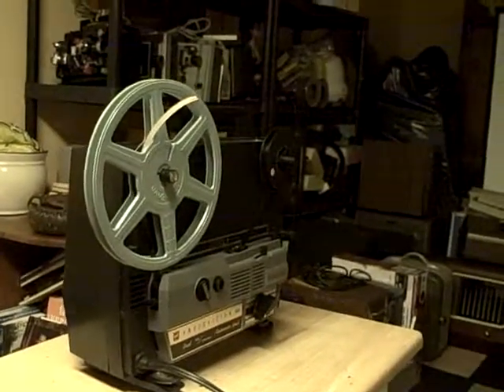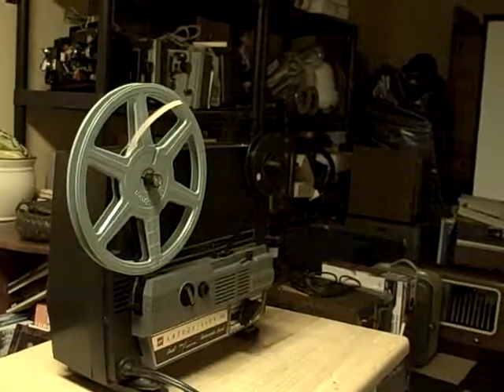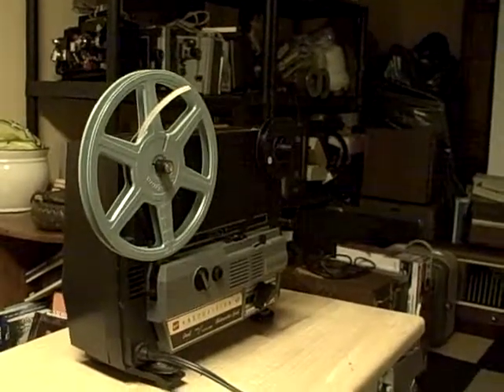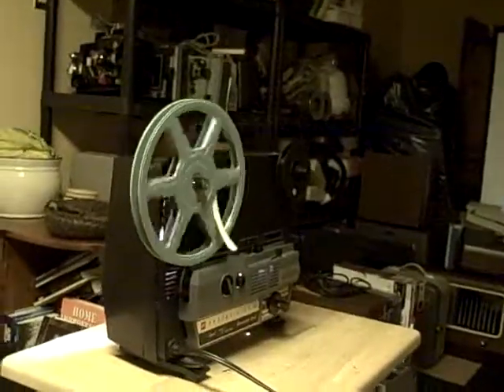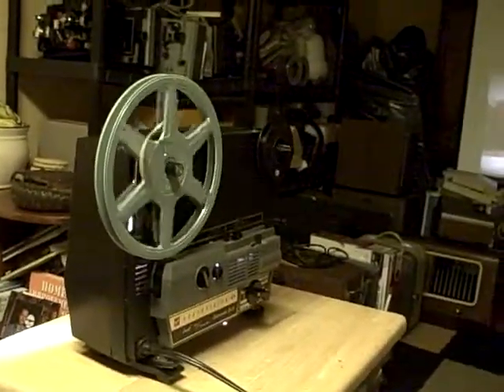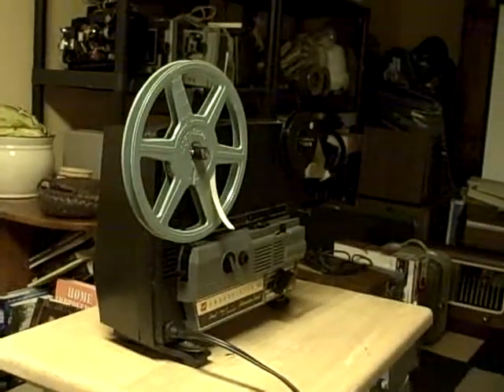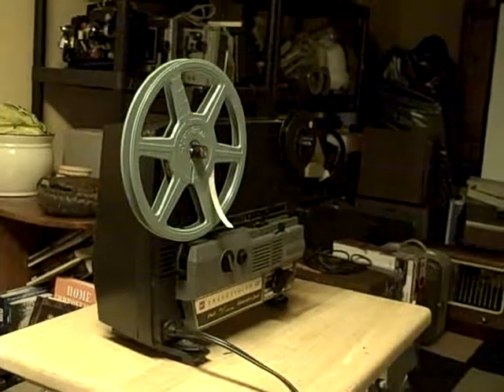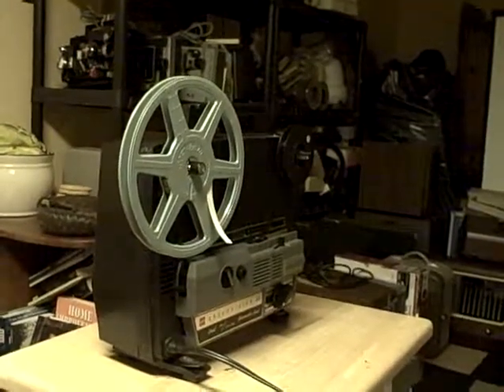GAF Anscovision 488 Dual 8 Film Projector